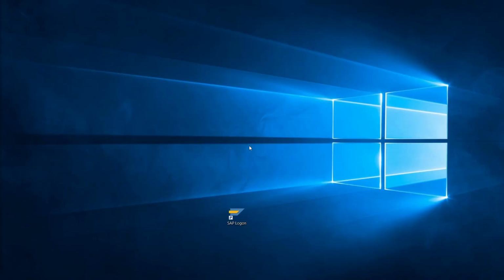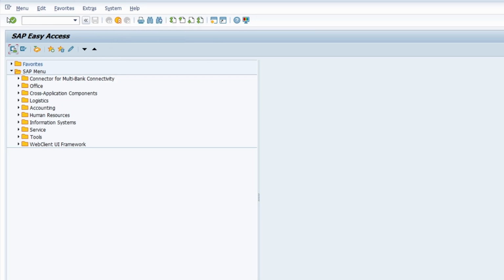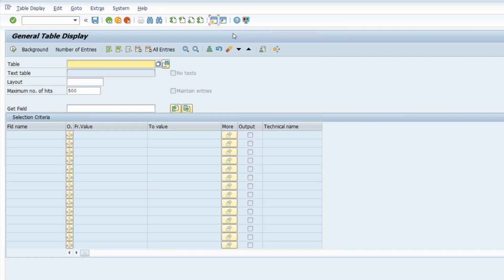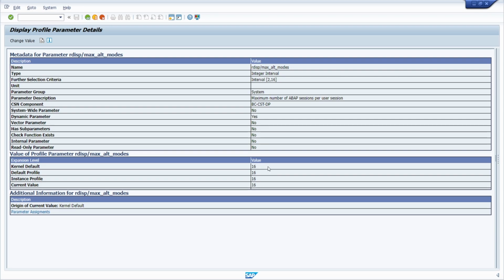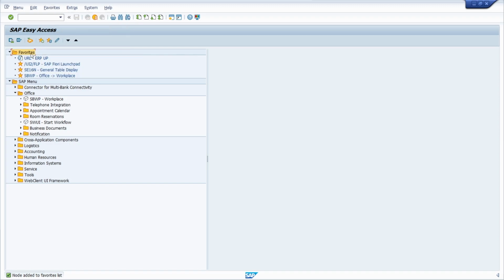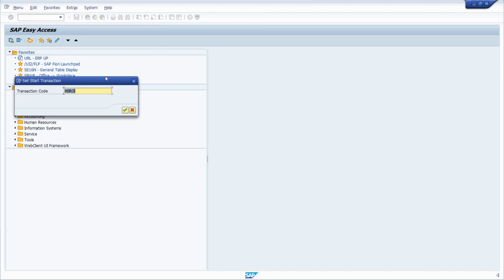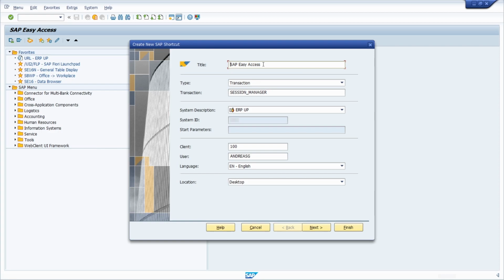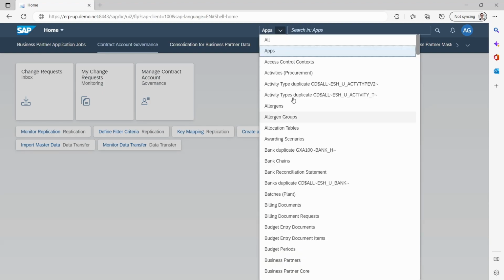Navigation in SAP ERP and SAP S/4HANA - The perfect overview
With the right tips and tricks, navigating SAP ERP and SAP S/4HANA is easy. Admittedly: Navigating SAP ERP or SAP S/4HANA is not exactly intuitive and beginner-friendly. The graphical user interface (SAP GUI) seems outdated and cluttered. Especially for beginners, I agree with this statement. Nevertheless, there is an enormous amount of potential and possibilities in the operation and range of functions of the SAP GUI. You just have to know it.

In this video I would like to show you useful tips and tricks on how to navigate elegantly and efficiently through the SAP system. Especially for beginners this extensive video can be very useful. But I am sure that even experts will get to know hidden hints. Enjoy the video.

▬ Content ▬▬▬▬▬▬▬▬▬▬▬▬
00:00 - Intro
00:11 - Log in
03:14 - Needed hardware devices
03:44 - SAP GUI in overview
04:53 - Menu bar
06:37 - Toolbar
13:18 - Application title
13:39 - Application toolbar
14:46 - Dynpro
15:30 - Status bar
16:58 - System information
18:18 - Multiple SAP windows
21:14 - SAP Easy Access
23:37 - Favorites
27:09 - Command field
30:01 - Forward navigation
31:50 - Start transaction
33:24 - F1 help
34:44 - F4 help
38:17 - SAP GUI Shortcut
41:47 - Log off
43:49 - SAP Fiori
45:49 - Outro